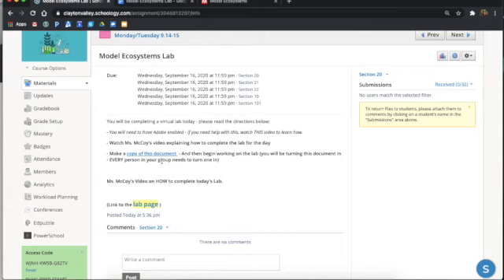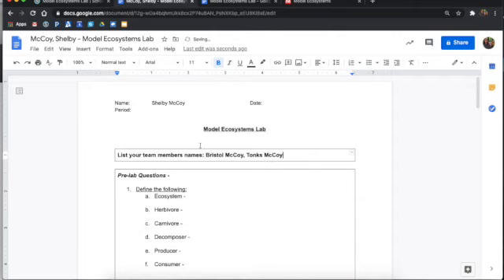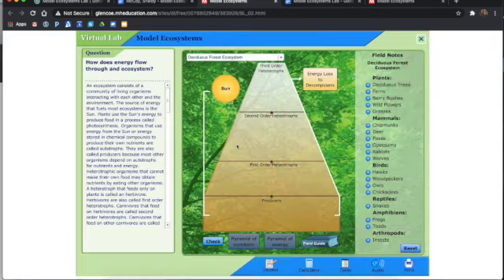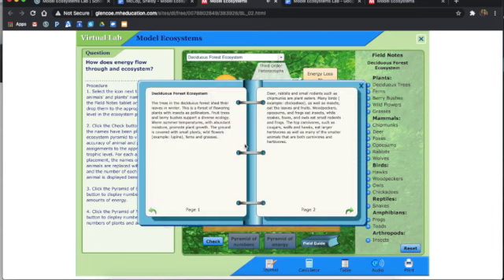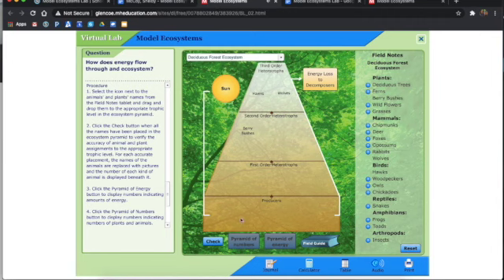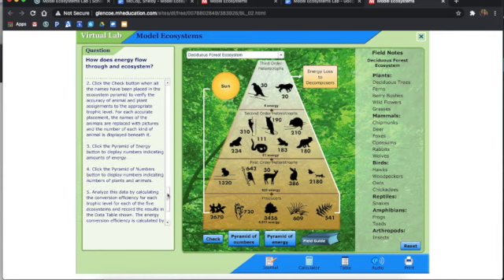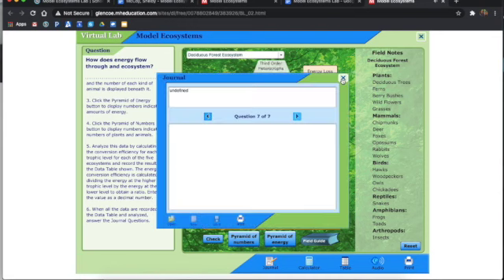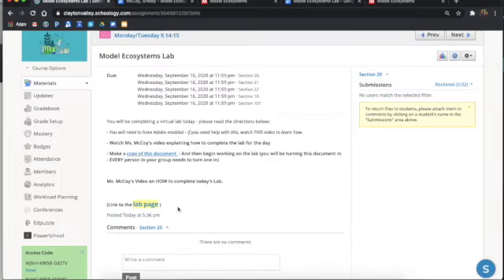virtual lab instructions 9.14/15